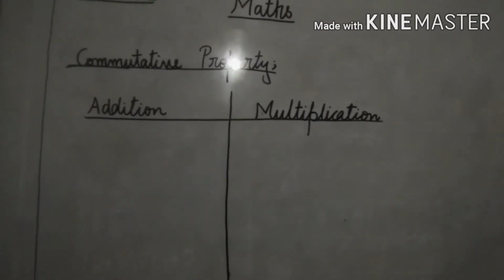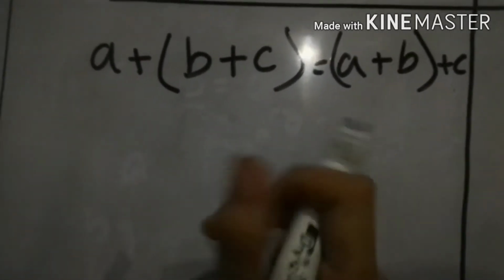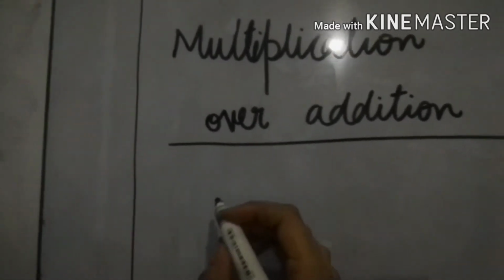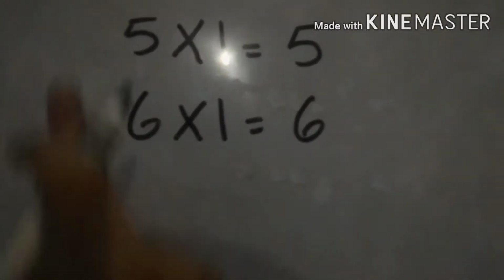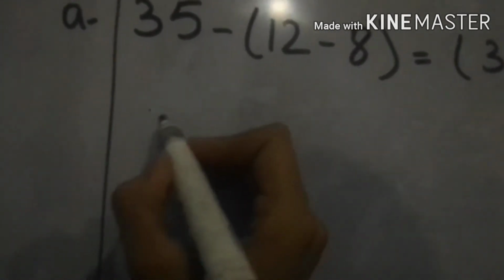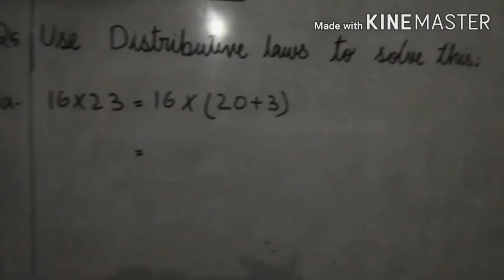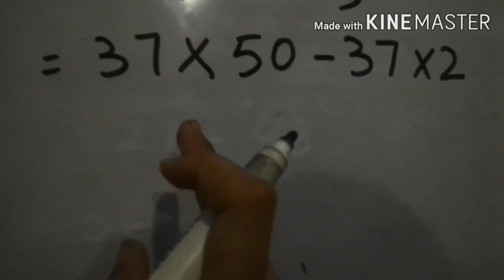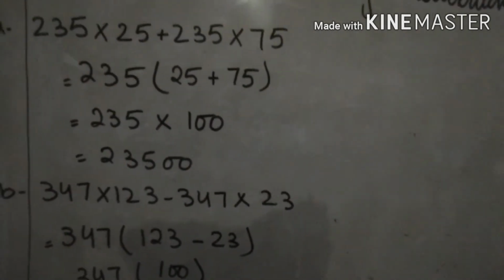Penguin International School, RSP 2, Class 6, MATH(2).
RSP  2, Class 6, MATH(2).